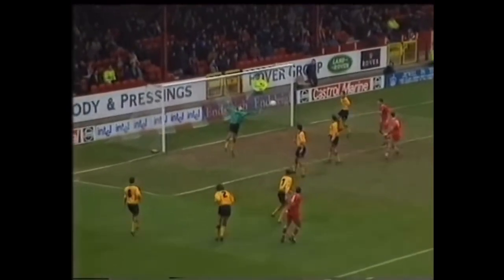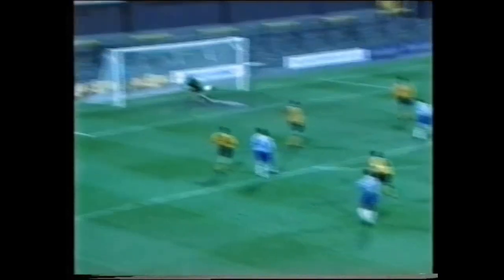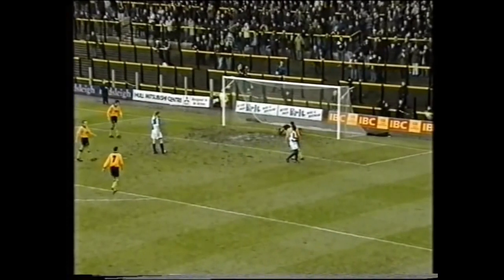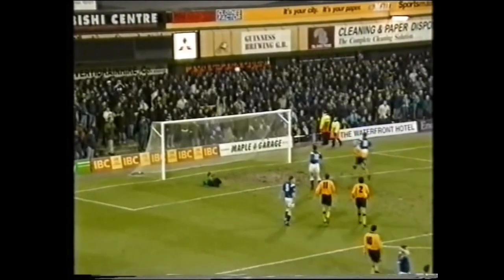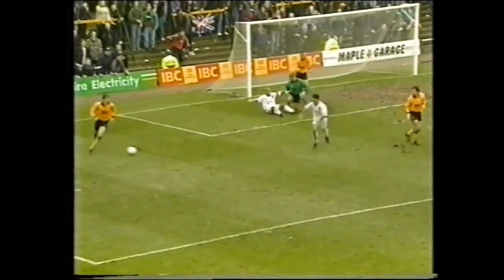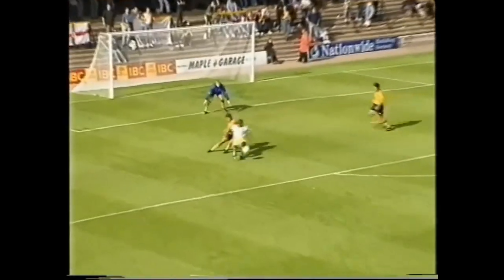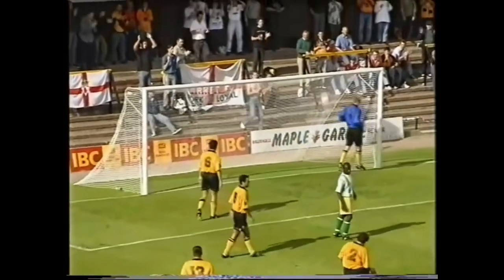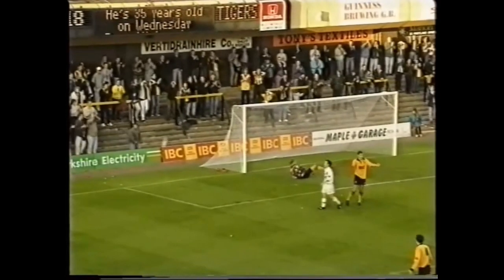Roy Carroll - Hull City - Save Compilation (1996-97)